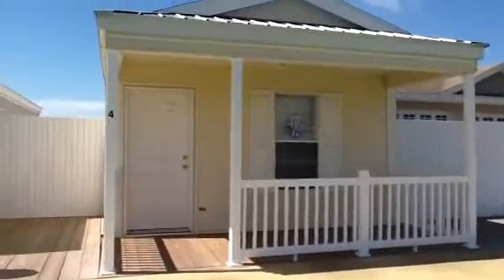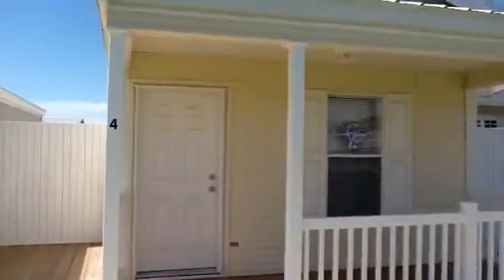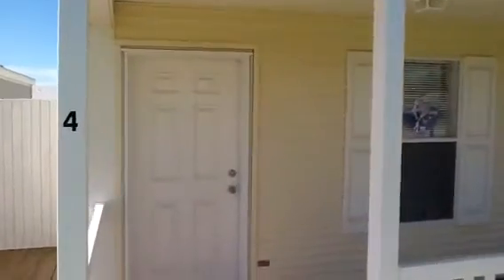Palm Harbor Manufactured Homes - The Glendale Cottage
Florida manufactured homes | Florida mobile homes | Florida modular homes

It also has room for a full sized washer and dryer and great counter space in the kitchen.